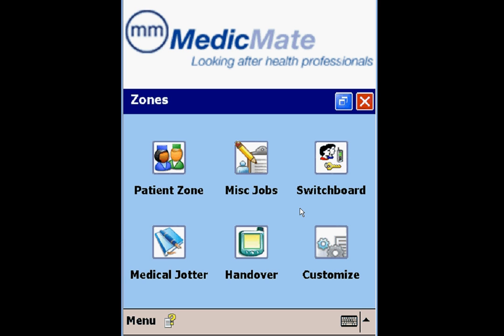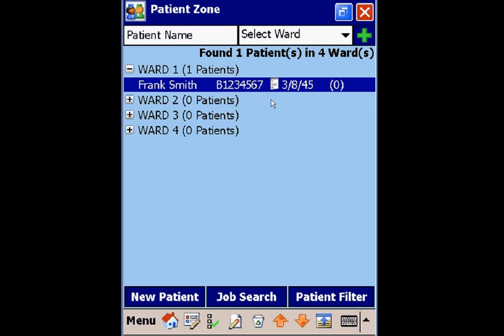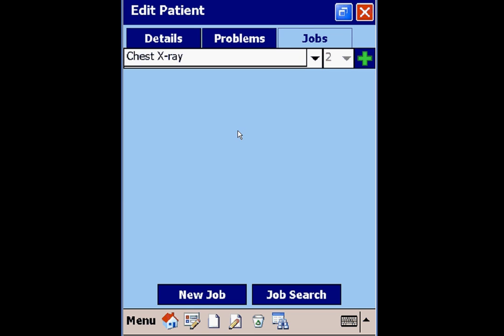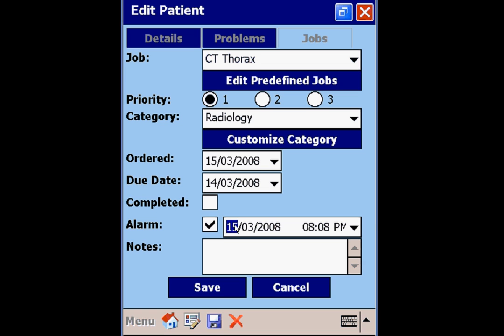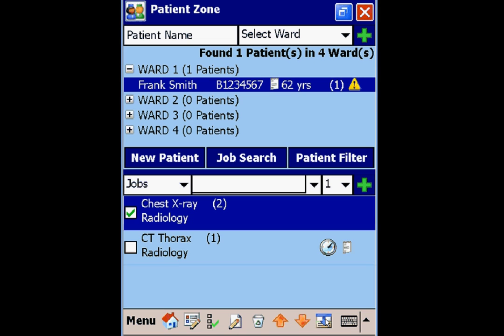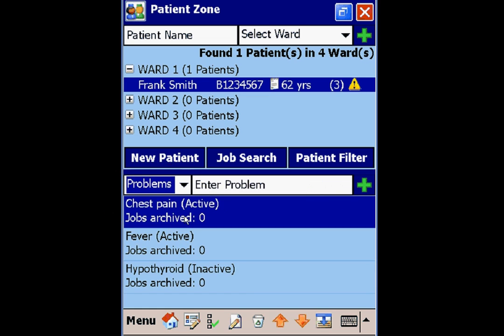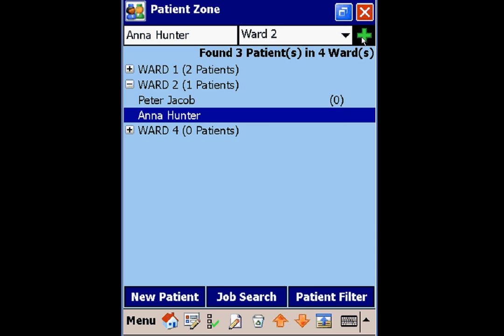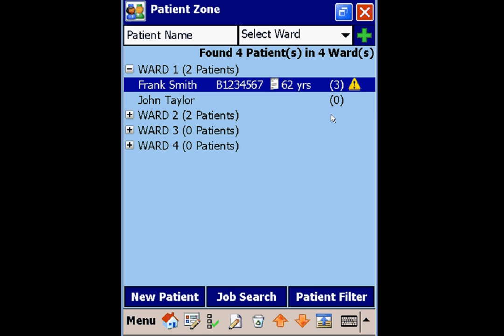MedicMate - Patient Zone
An overview of the patient tracker capabilites of MedicMate's Patient Zone